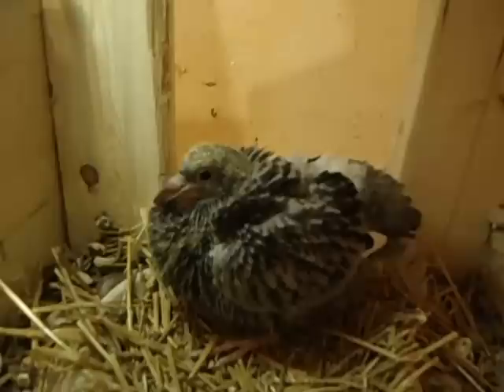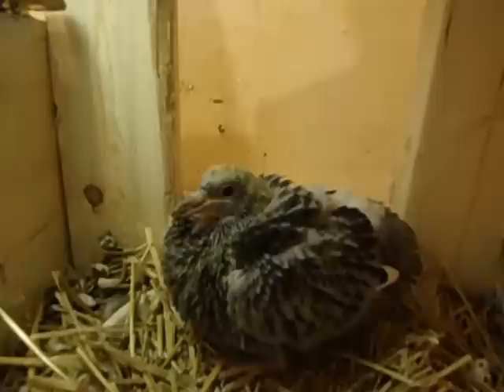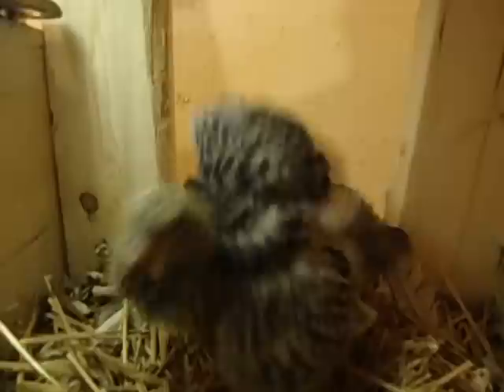Inbred john Stoll cross with Jansen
Baby off of a good pair i have. both parent are really aggressive.